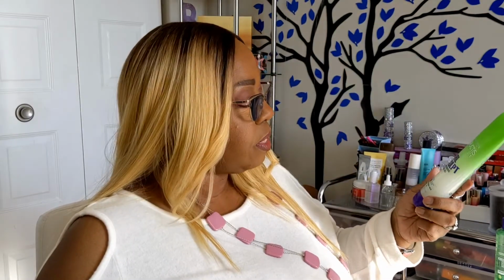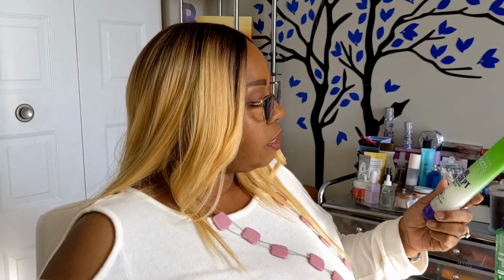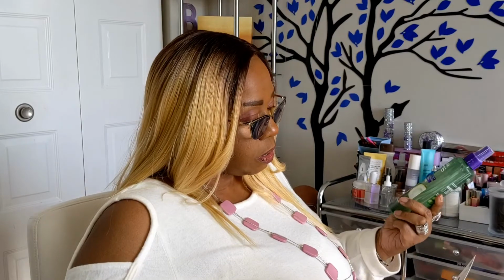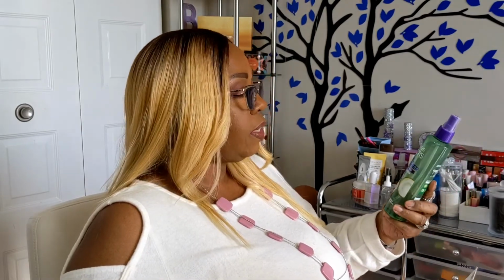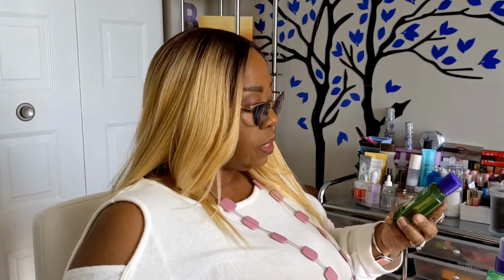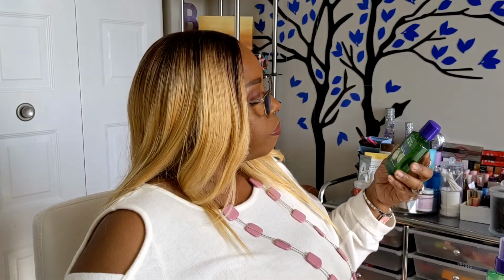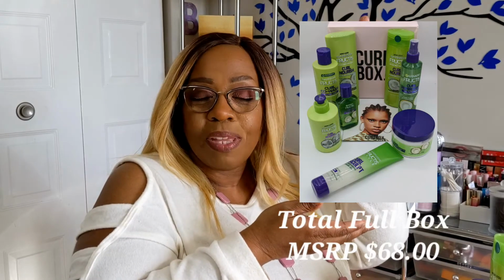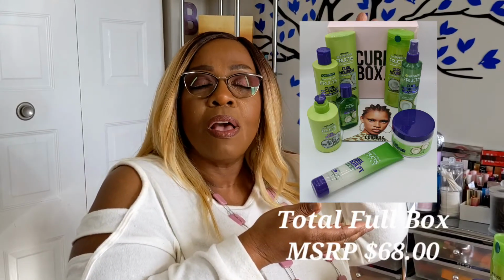CURLBOX unboxing January '22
Welcome back.  Today we unbox our 1st  CURLBOX of 2022.   This box was curated with plenty of tips to moisturize our hair in mind. Did it truly usher 2022 in well or what?

We received 8 YES 8 products this month!!!
The CURL BOX is now $30.00 monthly and includes 5 [or more] full-sized products designed for natural hair, in all textures and forms.
What are your thoughts? Let me know down below.